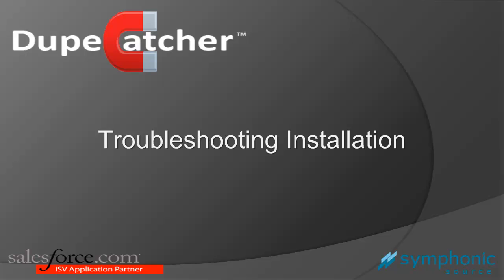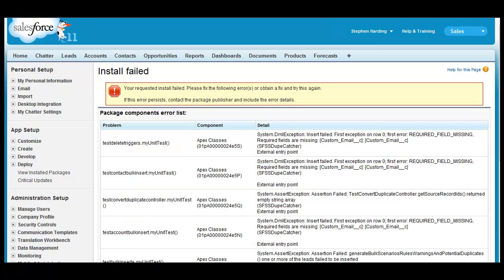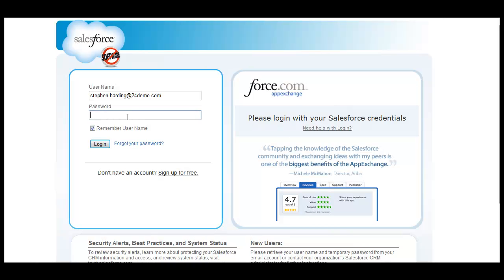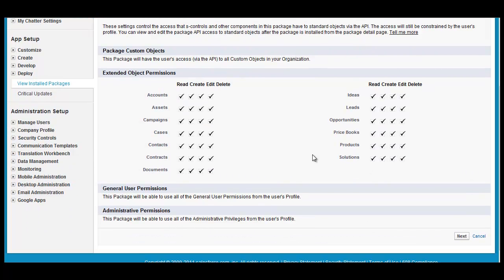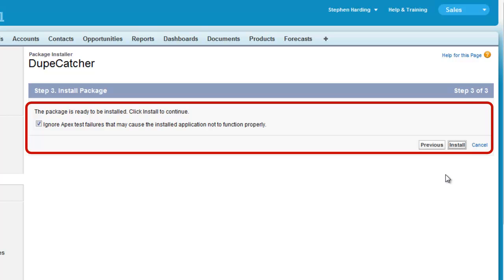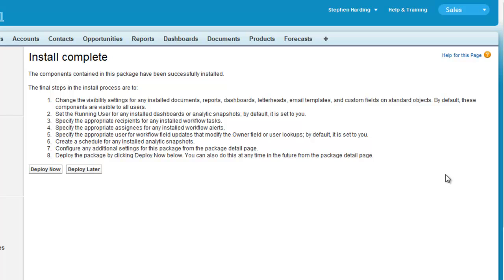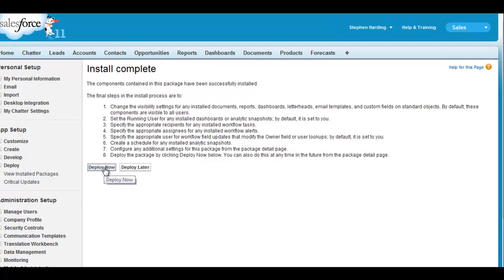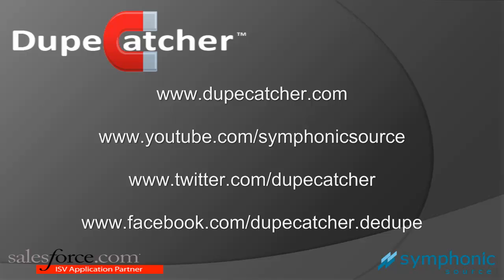Troubleshooting DupeCatcher Installation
How to video for what to do if installation of the DupeCatcher Salesforce Deduplication app fails.